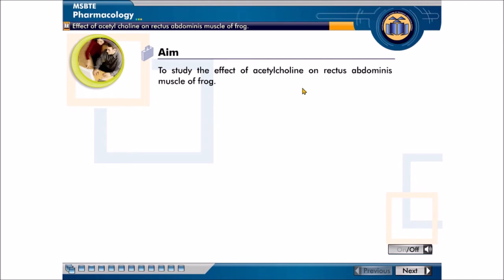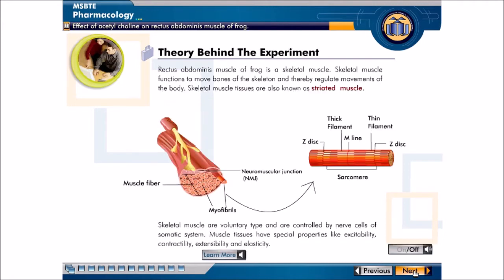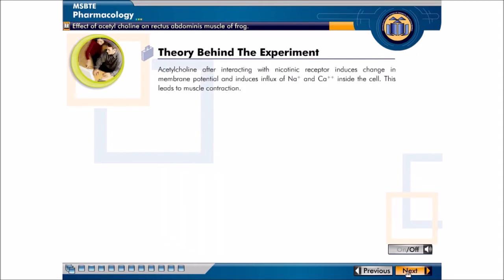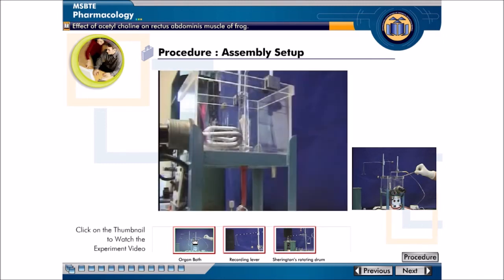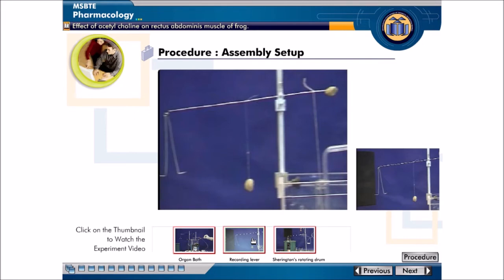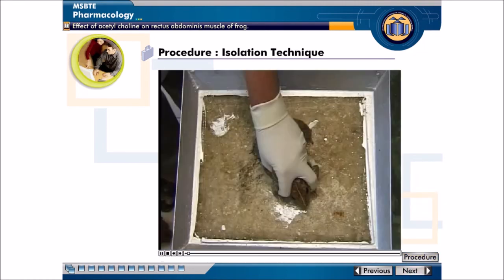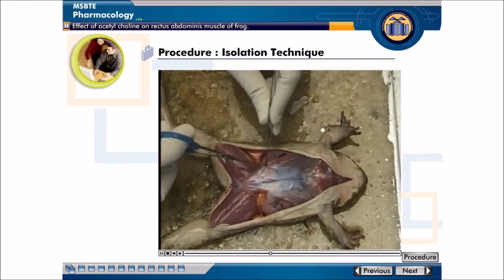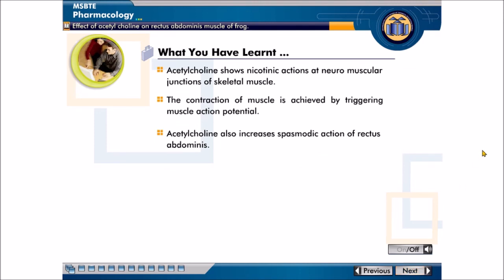Effect of Acetylcholine on Rectus abdominus muscle of frog 🐸